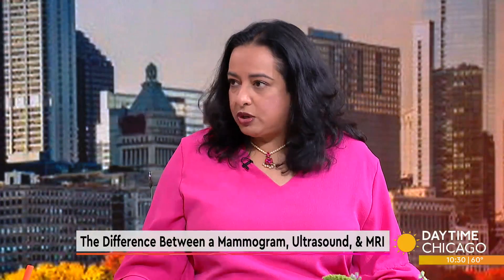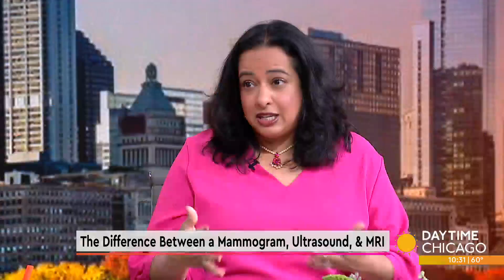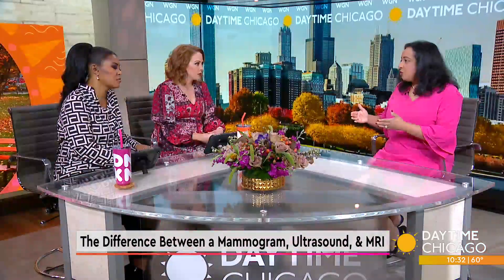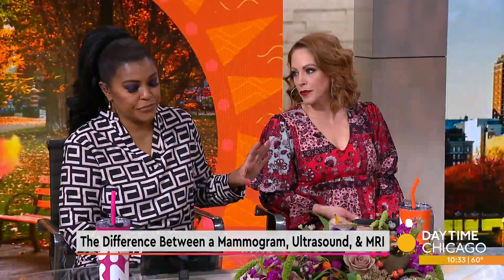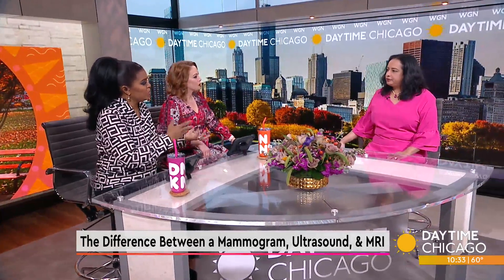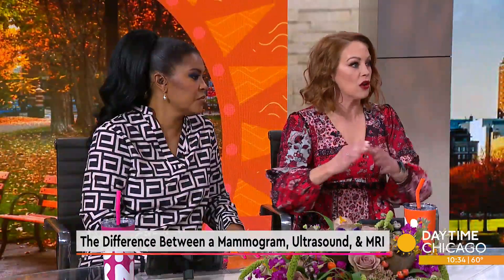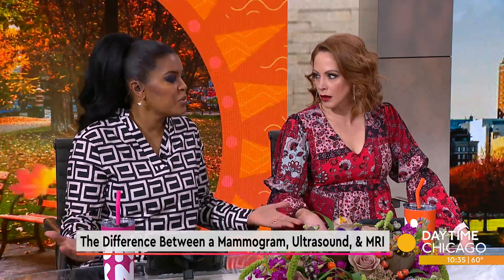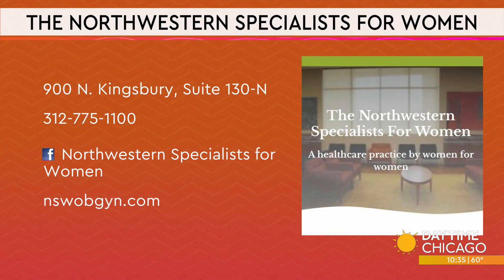The Difference Between a Mammogram, Ultrasound, & MRI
Breast care and evaluation is extremely important but it's also important to understand the differences between a mammogram, ultrasound, and MRI and when each is needed. Here to break it all down is Dr. V from the Northwestern Specialists for Women.